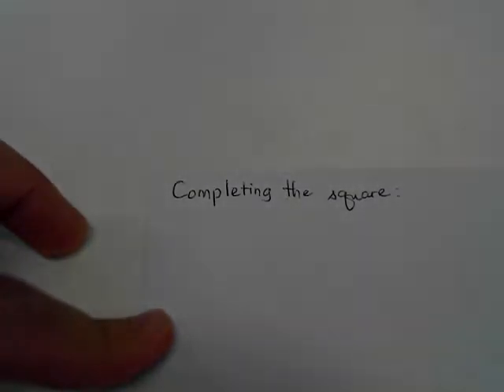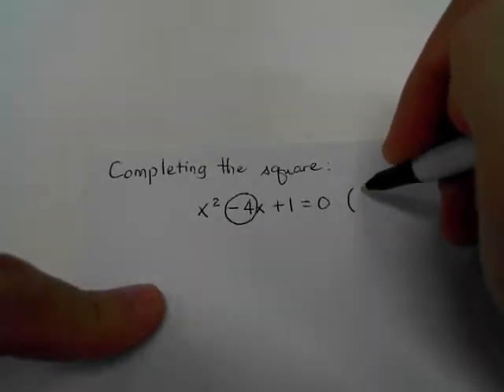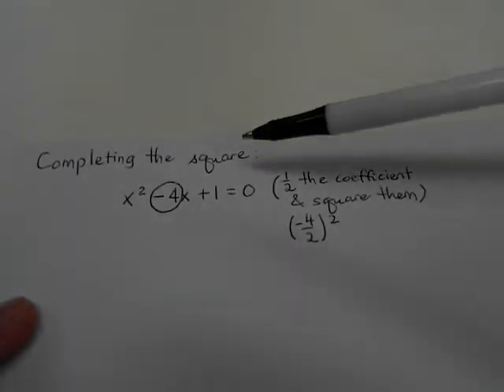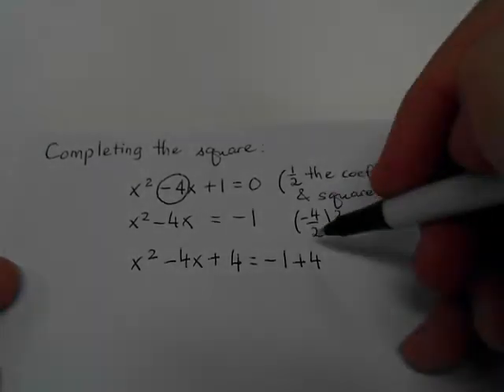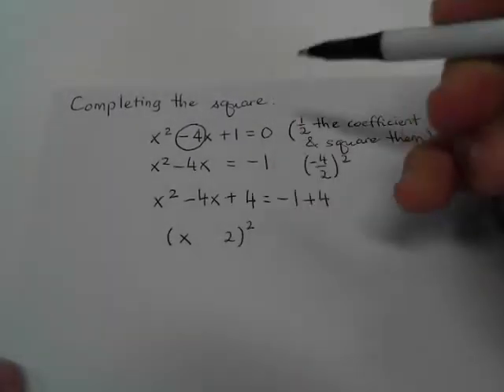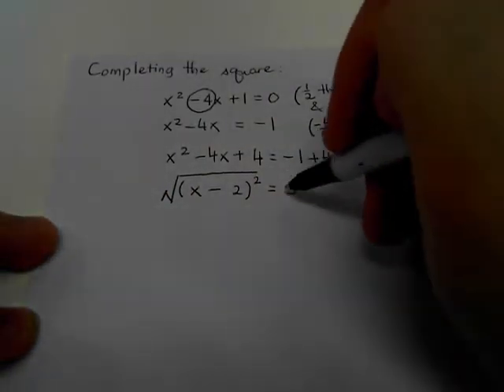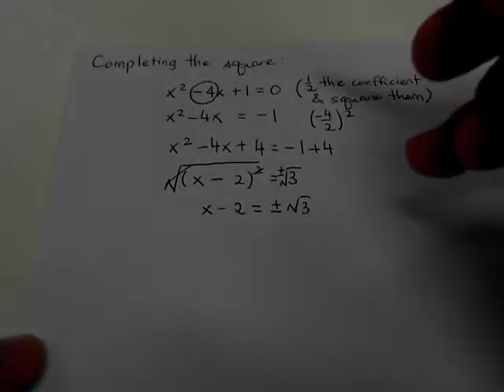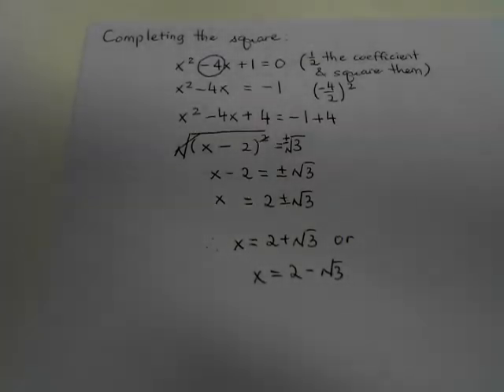(22-10-2014) Chapter 10 Quadratics Revision Lesson 4 Part 1